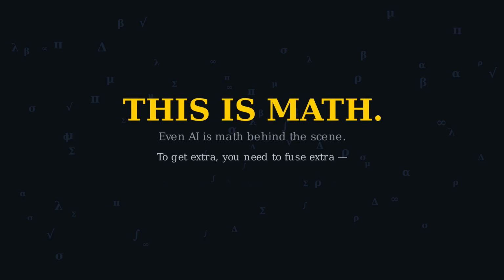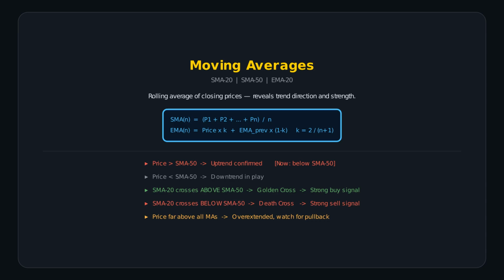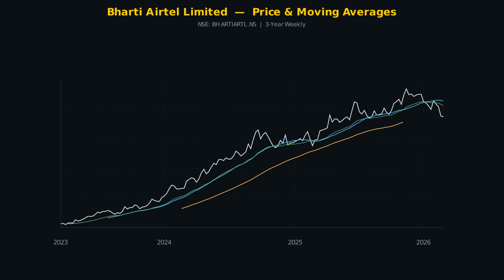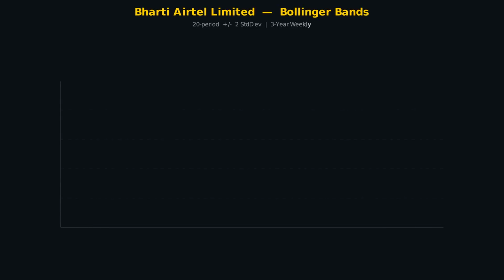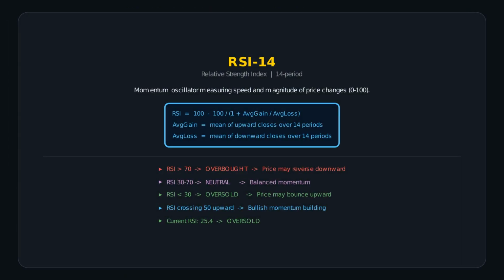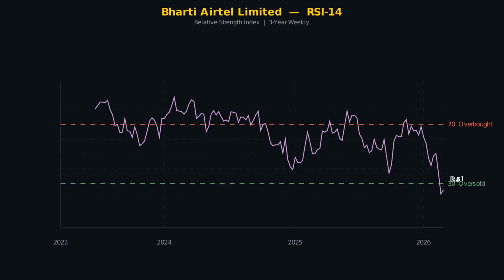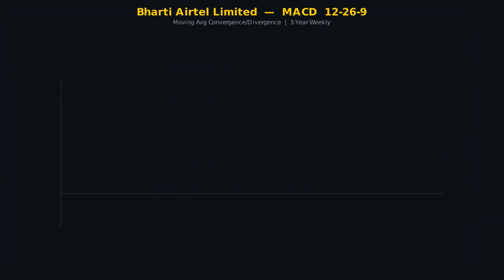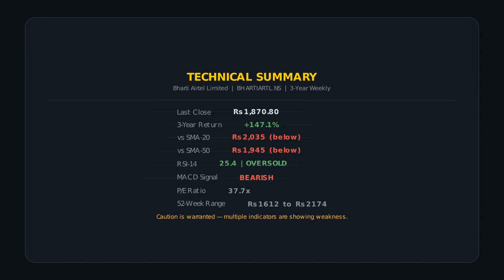Bharti – Technical Analysis (RSI · MACD · Bollinger Bands · 3Y Weekly)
📊 Bharti Airtel Limited (BHARTIARTL.NS) — Technical Analysis | 3-Year Weekly Chart | NSE

Bharti Airtel Limited operates as a telecommunications company in India and internationally. It operates through the Mobile Services India, Mobile Services Africa, Mobile Services South Asia, Airtel Business, Passive Tower Infrastructure Services, Homes Services, Digital TV Services, and Others segments. The company provides voice and data telecom services through wireless technology including 2G/3G/4G/5G services; passive infrastructure service, including the setup, operation, and maintenance of wireless communication towers; home services covering voice and data communications through fixed-line network, wireless network, and broadband technology for homes; and digital TV services comprising digital broadcasting services under the DTH platform and IPTV services.

📌 WHAT THIS VIDEO COVERS
Deep-dive technical analysis of Bharti Airtel Limited using 3 years of weekly NSE price data.

🏢 STOCK SNAPSHOT — BHARTIARTL.NS
Sector      : Communication Services  ·  Telecom Services
Market Cap  : ₹11.40T
Price       : ₹1,870.80
P/E Ratio   : 37.7x   EPS         : ₹49.58
52W High    : ₹2,174   52W Low     : ₹1,612